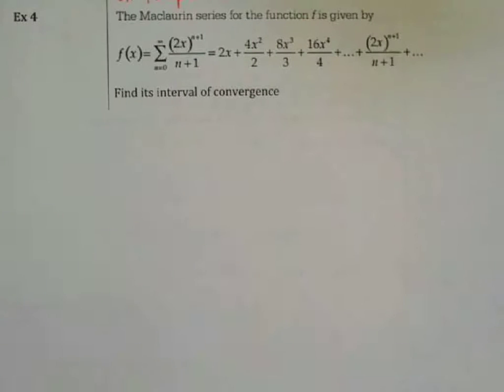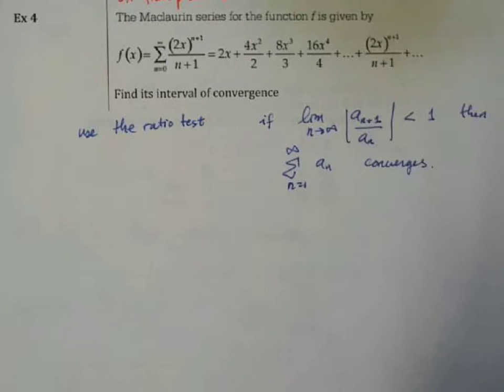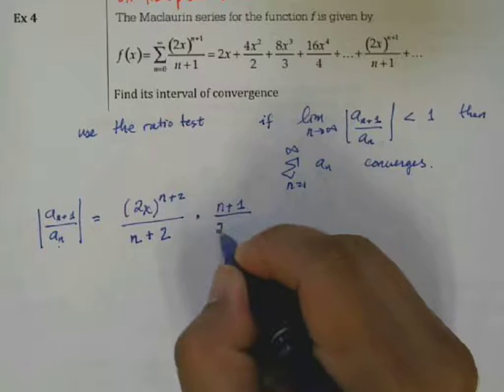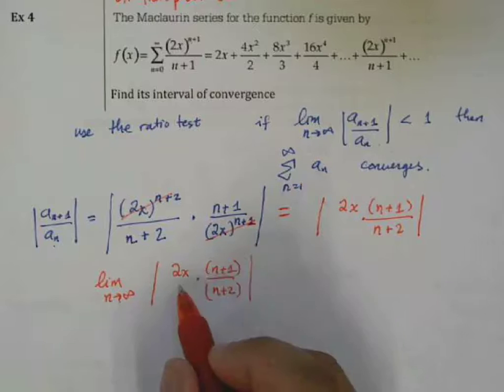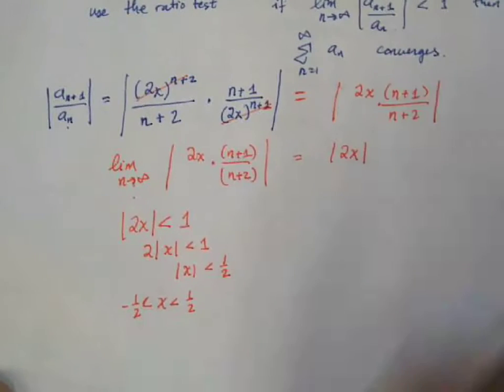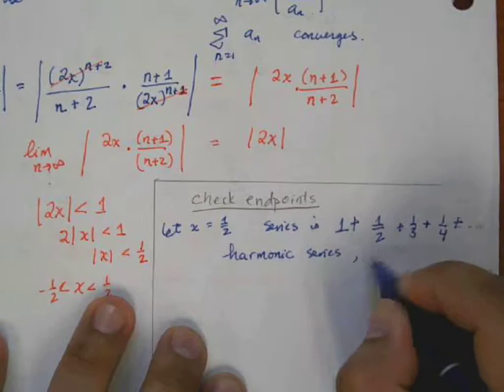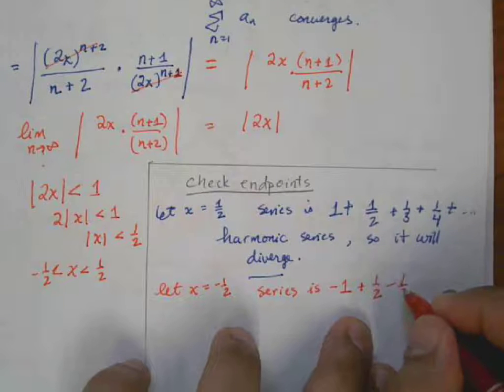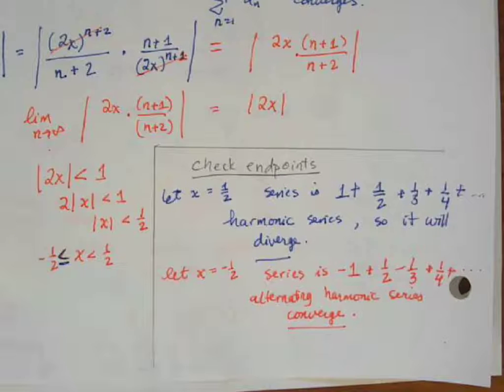9 7 Intro to Interval and Radius of Convergence Maclaurin Series